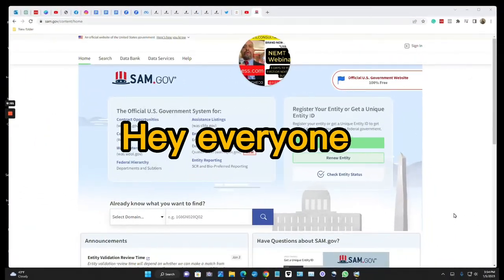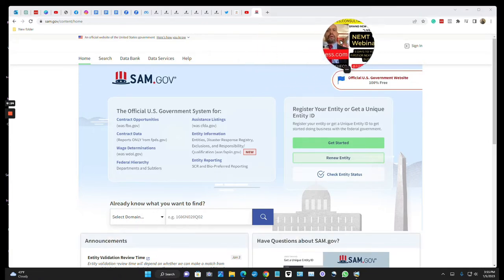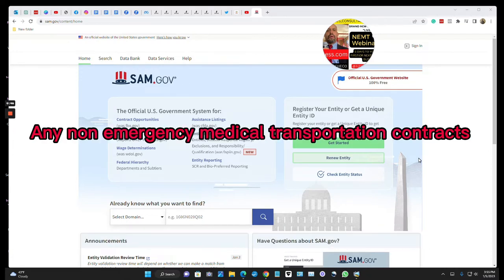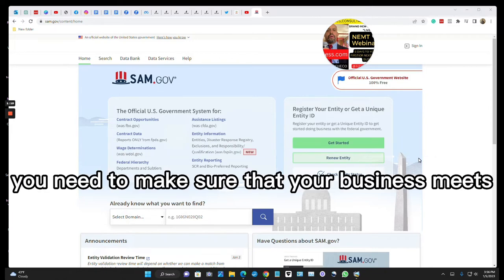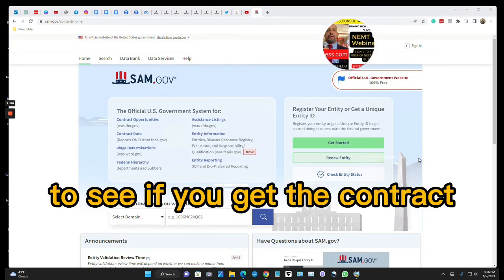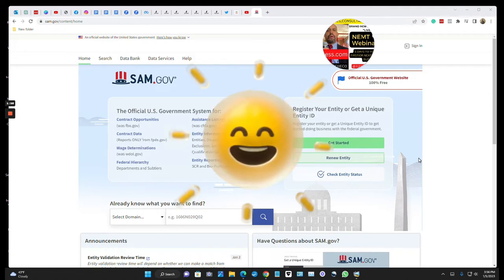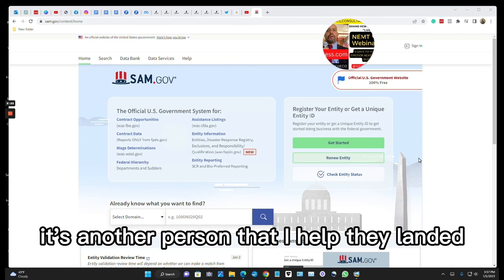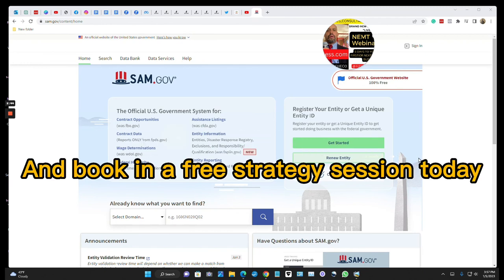Unlocking the Secrets to NEMT Success: 2024 Federal Contracts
NEMT-how to start a non-emergency medical transportation business  -  2023 federal contracts

➡️ Want to get done for you funnels & coaching directly with big mike
➡️ Join Me For "5 Days To 5 Figures A Month" Live Workshop

to get daily new videos...
Leave a comment on which types of videos you'd like to learn more of...

🔎 RESOURCES 👇

➡️Claim Your FREE 1:1  Audit to Start Up & Scale Up Your Biz  ►

➡️Want to get to $10K per month as a NEMT Business? Free Guide at  ►

🔎 Other "Must Watch Featured Videos" 👇

😱7 Lessons I Learned After Making $10 Million After 40 ►

 • 7 Lessons I Learn...

😱 SALES SECRETS: My Business Clients Got SBA Contracts Over $ 7 million ►

 • How To 10X Your S...

😱Another Business Client $14 Million Success Story! $ 14 Million In 2 Years ►

 • Michael pacheco Re...

✅ [MASTER Playlist] How To Go From Zero To 6 Figures, 7 Figures & 8 Figures Using NEMT
 •NEMT CLENTS & MARKETING...

✅ The 1 Secret Mental Hack To Achieving Anything ►

 • The 1 Secret Ment...

(please be aware of imposters and scammers, I will never ask you for money to trade cryptos)

✅  About MICHAEL PACHECO & Why You Want To Pay Attention To These Videos ✅

MICHAEL PACHECO is the Founder & CEO of 53Success.com + Bullet transportation inc. + Decree foundation 501c3, Investor in over 50+ companies. Early to NEMT/ digital marketing, and Commercial Real Estate.
✅  Over the past 23+ years Michael went from being broke, buried in debt, and dropping out of university to becoming a Multi-Millionaire in his 40, After the age of 40 he generated over $ 10 million in profits and is now on a mission to create 1,000 new millionaires students and 100,000+ six-figure earners in the next 3-5 years during this new recession.
✅  He's taught over 25,000+ attendees in person from his online live events, seminars, masterminds, and high-end workshops.
✅  Unlike other YouTubers and content creators, Michael's vast knowledge, expertise, and excellence comes from practical in-the-trenches experience of building brands, businesses, and companies he scaled to $ 1 million per month. Last year he had a 7 figure cash exit to MCP Capital for ONE of the brands.
✅  Michael pacheco Help over 1.5Million email subscribers, 100s Of NEMT business to over 7 figures each.( NEMT BUSINESS) 3 of them blew past 8 figures each ( verified & documented).

✅ Michael specializes in helping people quit their 9-5, start a profitable NEMT Business Get Ahead of 99% of People with NEW  Mastermind strategy courses, coaching and consulting and automating it using the power of marketing to scale and monetize Your Business.

✅  He recently committed to sharing his knowledge for FREE and that's why he started making youtube videos weekly, please subscribe to show your support and comment on each video with your top learnings.

😱 If you'd like to get a FREE 1:1 NEMT Audit to help you start up and scale up your business to $10k-$100k+ per month with Courses, Coaching & Consulting, go here;
how to start a medical transport business

EVERYTHING YOU NEED TO SUCCEED
STEP BY STEP:
Private-Pay Clients:
Medicaid/Brokers:
Workers Compensation Insurance:
Hospitals:
Nursing Facilities:
Students:
Dialysis Center
Billing Accounts
Secured Party Creditor
Business Credit

 Non-Emergency Medical Transportation
 Medical Transport Services
 Wheelchair Transportation
 Long Distance Medical Transportation
 Ambulance Services
 Patient Transport Services
Handicapped Transportation
 Medical Trip Planning
Elderly Transportation
 Special Needs Transportation
NPI

NEMT vehicle requirements
NEMT certification
Nonemergency medical transportation cost
NEMT transportation near me
NEMT application
NEMT NJ
NEMT Ny
NEMT Missouri
NEMT Illinois

nonemergency medical transportation owner salary
nonemergency medical transportation California requirements